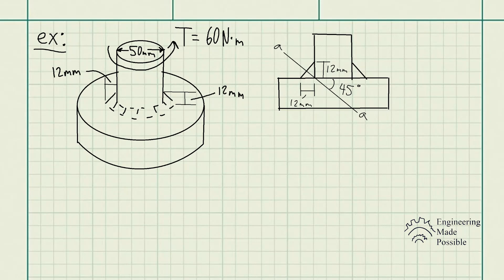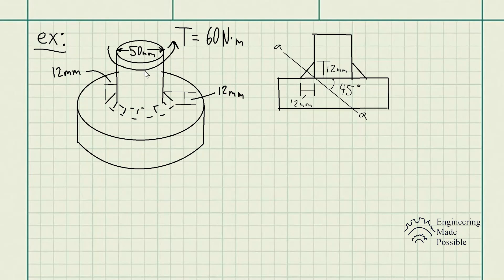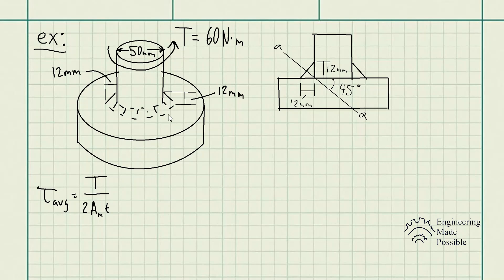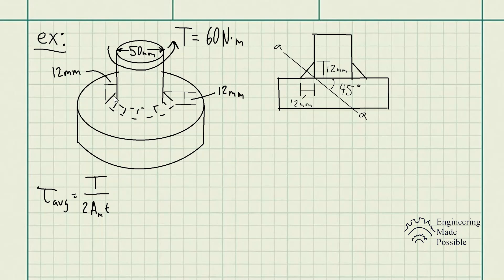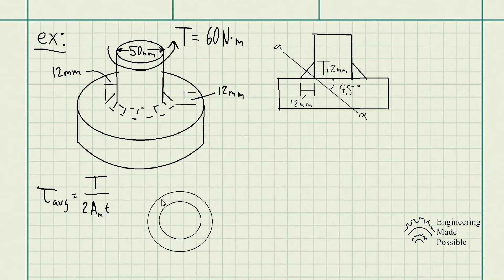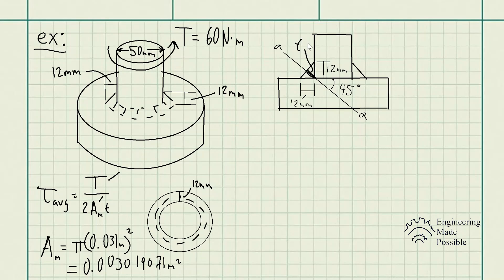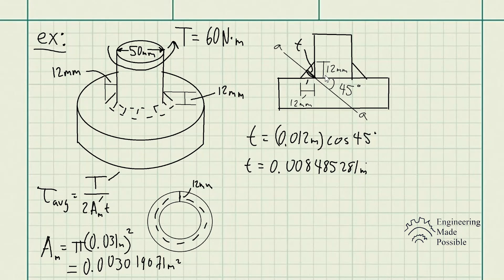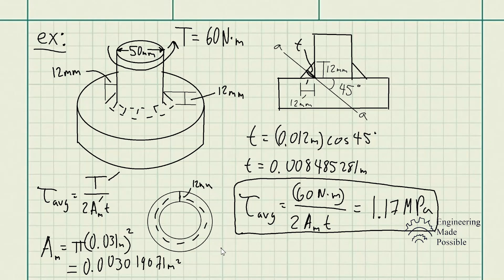The steel shafts are connected together using a fillet weld as shown. Determine the average shear...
Problem statement: The steel shafts are connected together using a fillet weld as shown. Determine the average shear stress in the weld along section a-a if the torque applied to the shaft is T=60 N-m. Note: the critical section where the weld fails is along section a-a.